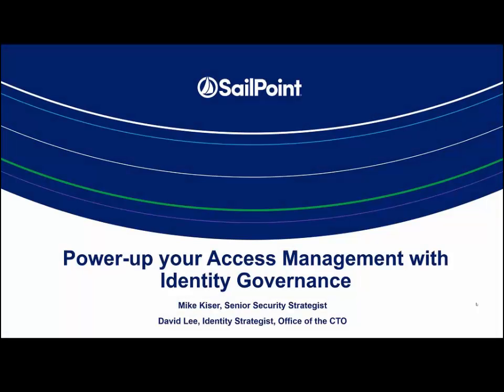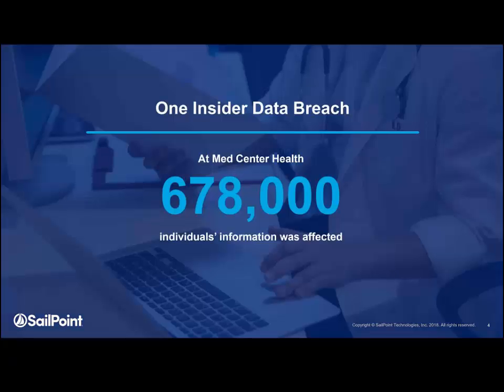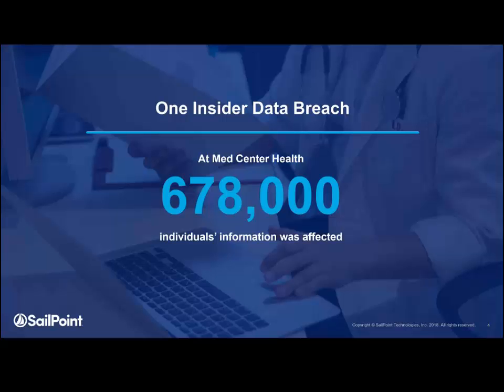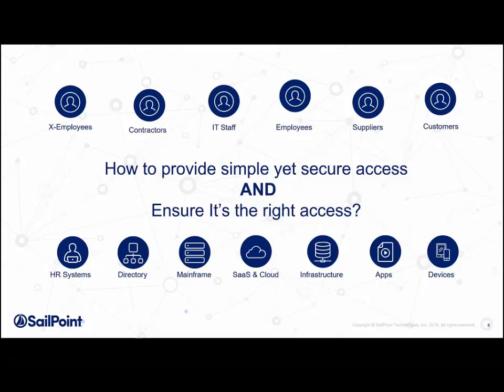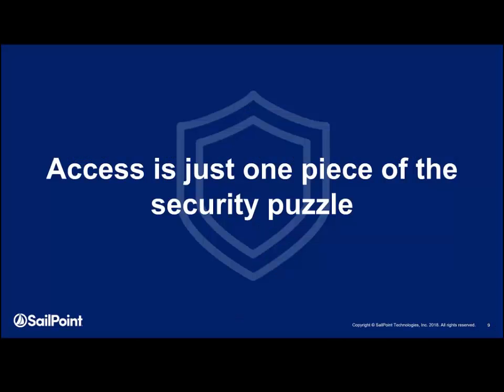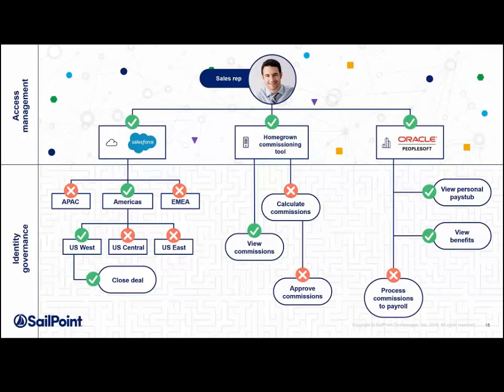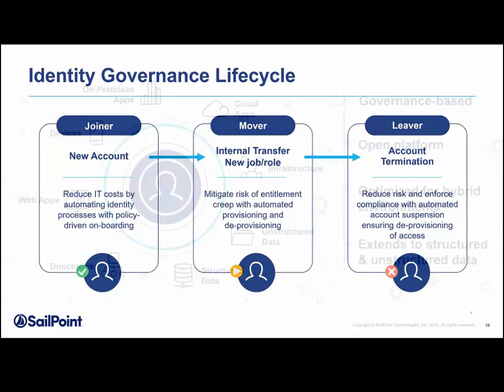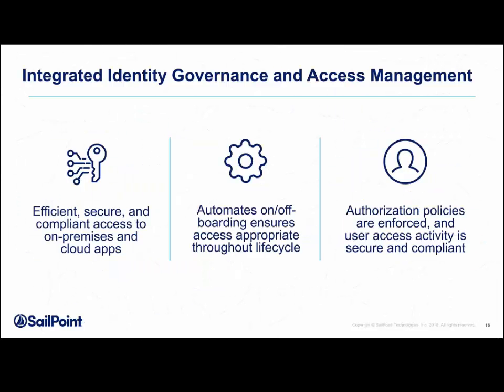[Webinar] Power-up Your Access Management with Identity Governance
Watch this webinar on-demand and learn how by integrating identity governance with your existing access management solution, you can automate the governance controls needed to mitigate the risk of a security breach and enforce compliance policies, while managing the demands of today’s modern workforce.